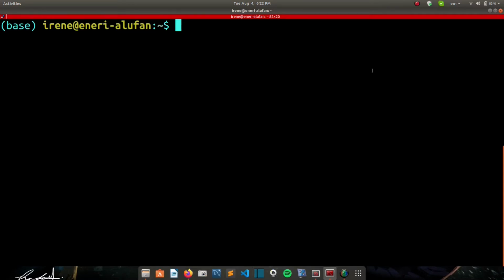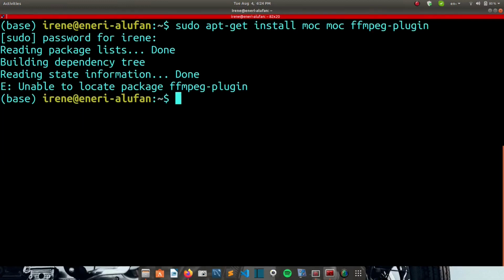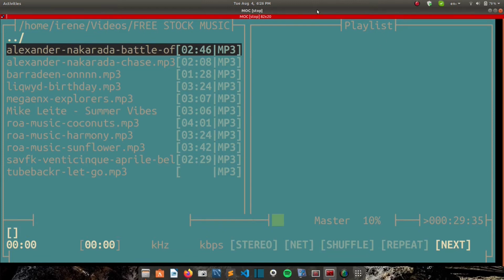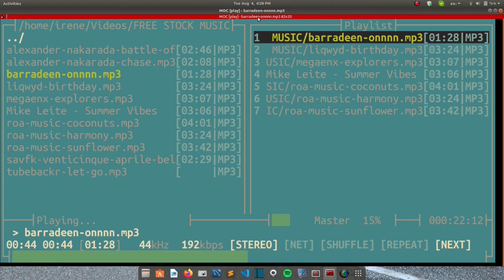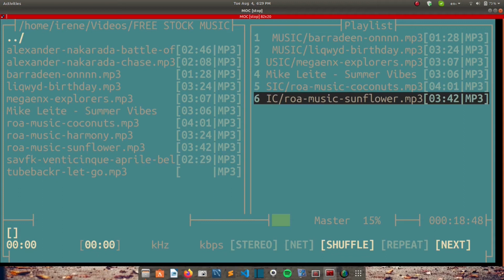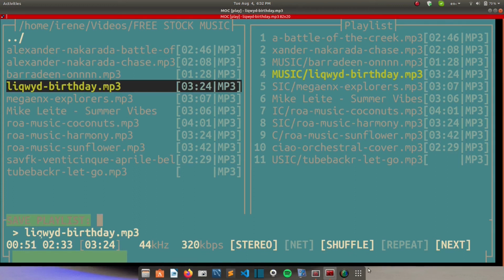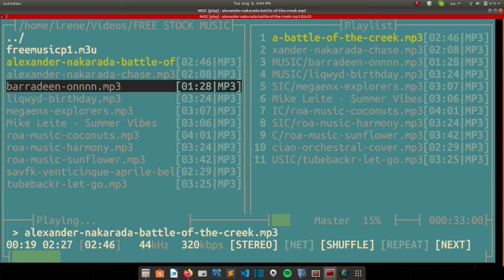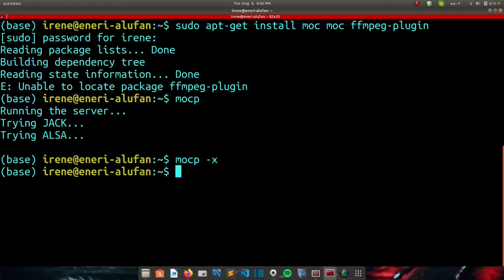Play Music in Your Terminal With Music on Console (moc)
Play music in your terminal using music on console (moc) player. Uses moc-ffmpeg-plugin.